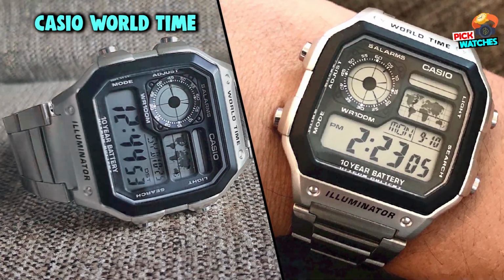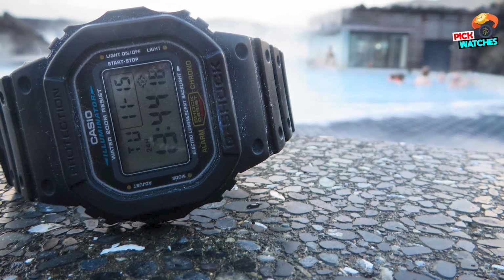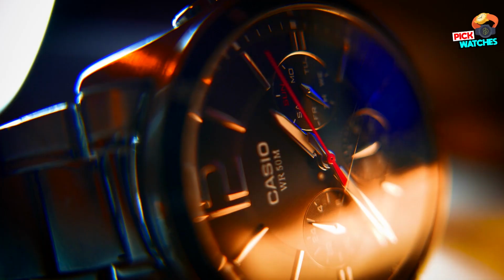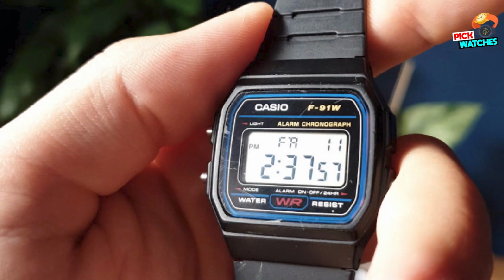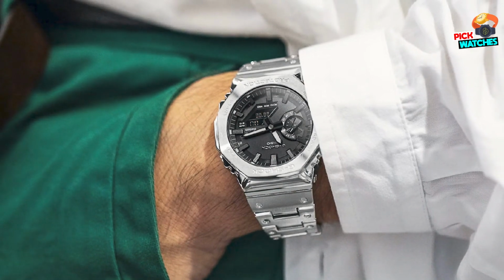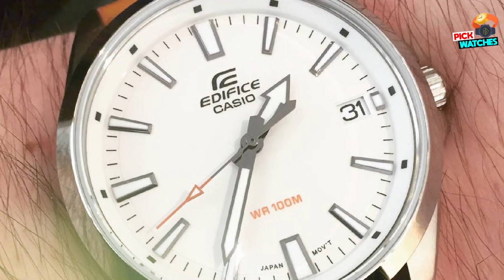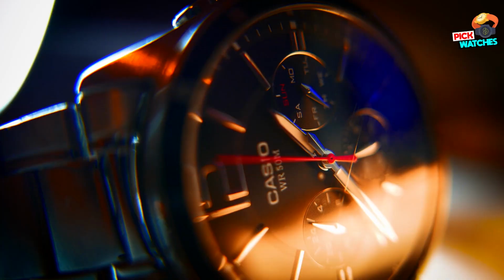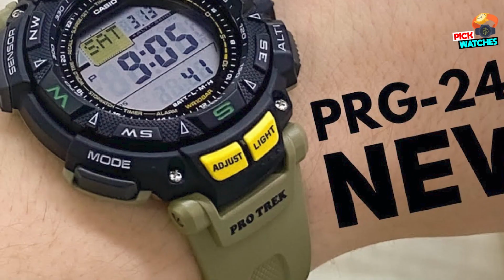Casio Watch : Best Selling Casio Watches on Amazon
Links Get From Here:

Casio World Time Watch
G Shock Casio DW-5600
Casio A168W-1
Casio F-91W
G Shock Casioak
Edifice EFV-100
Casio Calculator Watch
Casio ProTrek PRG240

Some of the footage used in this video is not original content produced by Pick Watches Portions of stock footage of products was gathered from multiple sources including, manufactures, fellow creators and various other sources.